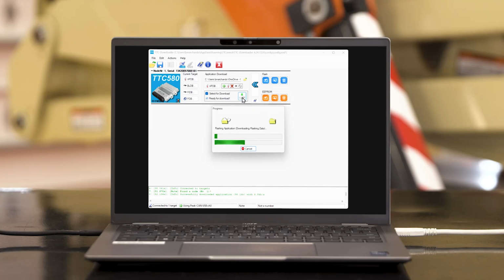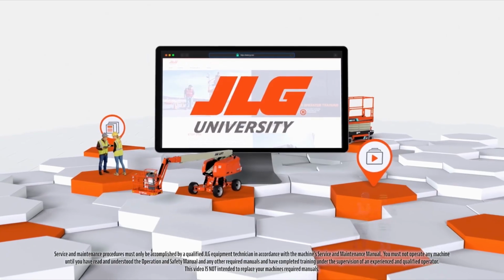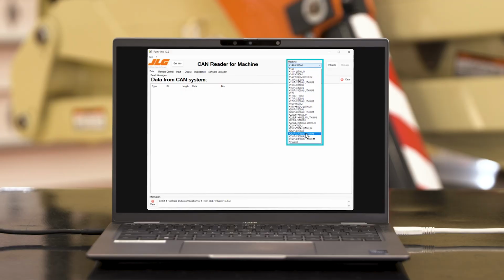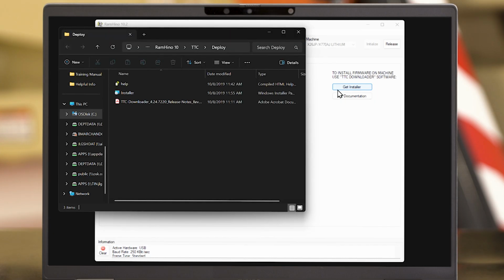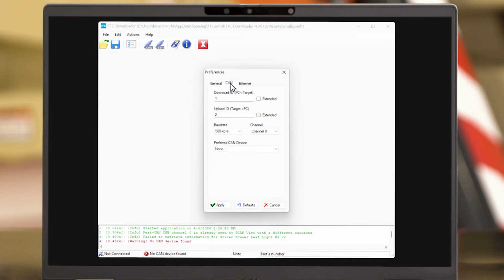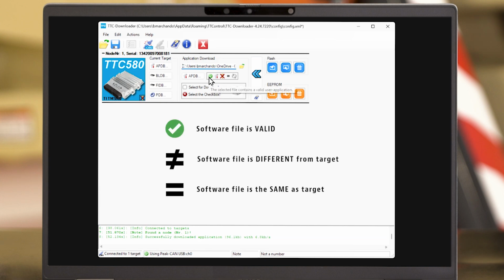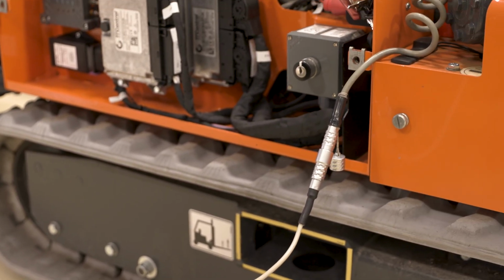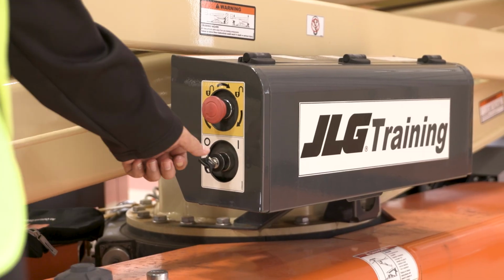How to Update JLG Compact Crawler TTC Control System Software with Ramhino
Learn how to update the TTC Control Master board software on a JLG Compact Crawler using Ramhino and the TTC Downloader. This JLG University video covers CAN BUS communication, software file selection, the update process, and checking the installed software version. Always refer to the applicable machine Service and Maintenance Manual.

Contact JLG Service Support to verify you machines up today control software.
1-877-JLG-LIFT

00:00 Introduction
00:25 Set-Up
00:53 Starting with Ramhino
01:15 Software Uploader
01:40 TTC Downloader Set-Up
01:56 CAN Connection
02:15 Machine Software Status
02:57 Disconnect TTC Downloader
03:21 Confirm Current Control Software